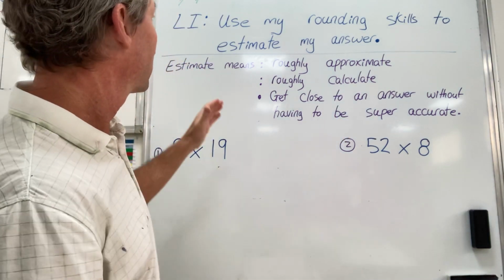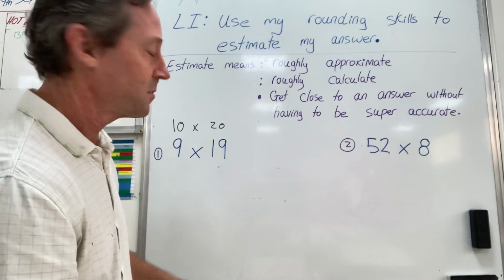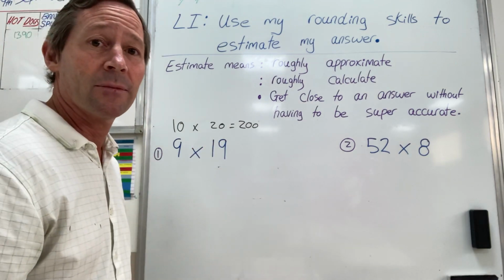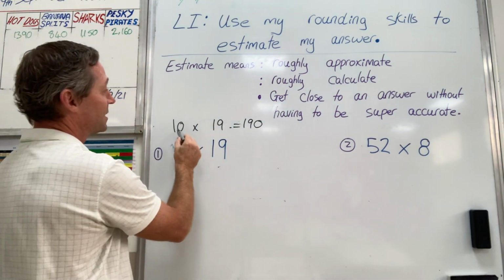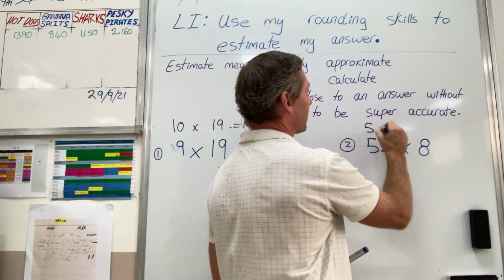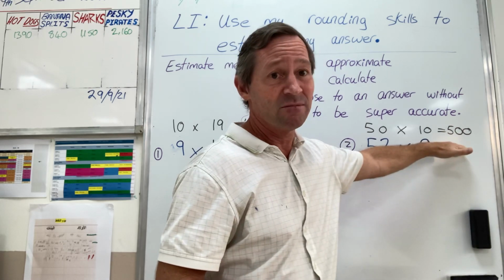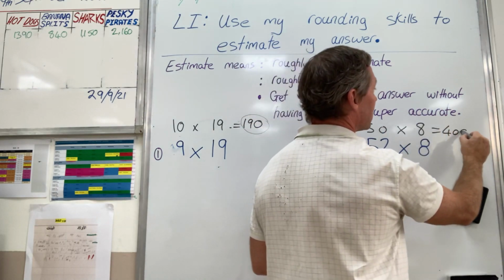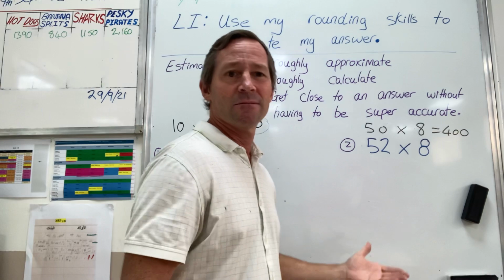Estimations through rounding.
Estimated answers by rounding numbers to their nearest 10 or 100.